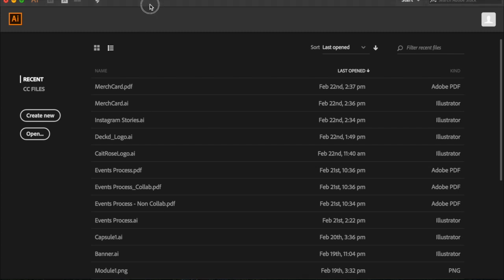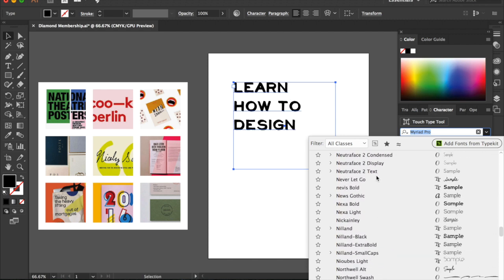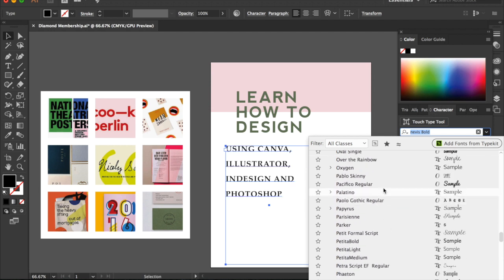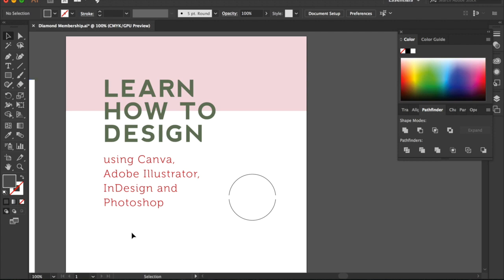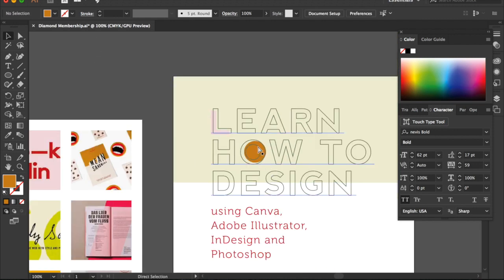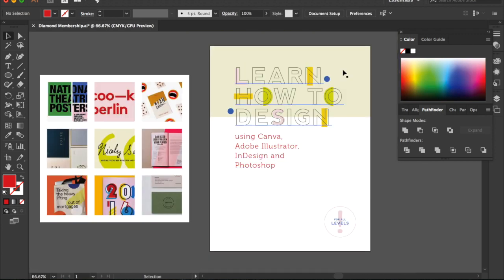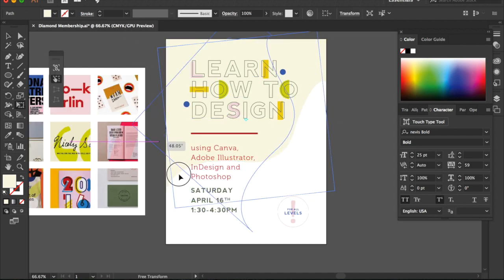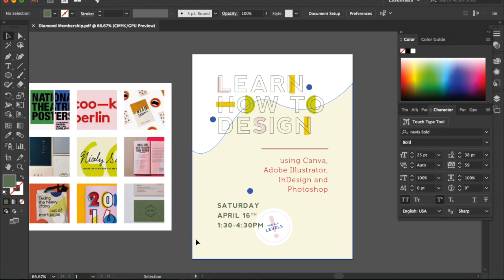Designing in Illustrator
In this lesson, Allie creates a promotional graphic in her favorite design Program: Adobe Illustrator! Learn how to create shapes, work with vectors and the pen tool to create this happy, happy design.